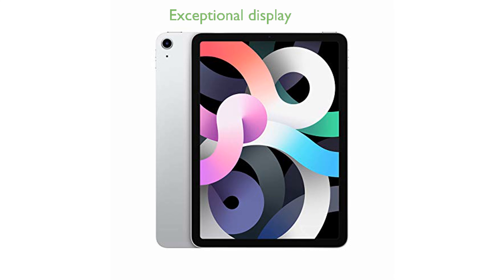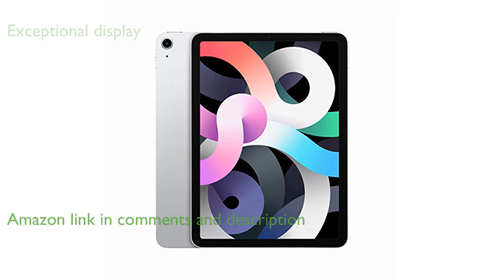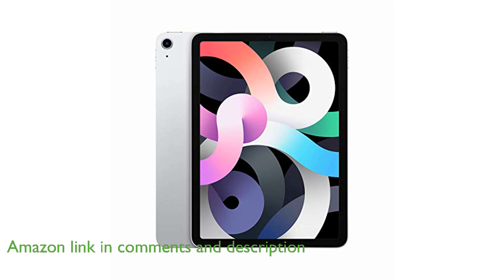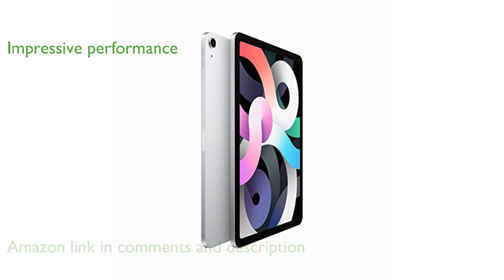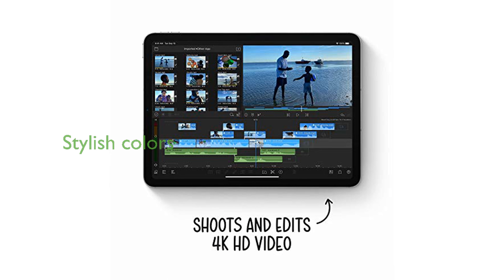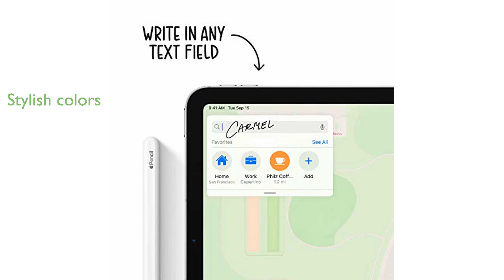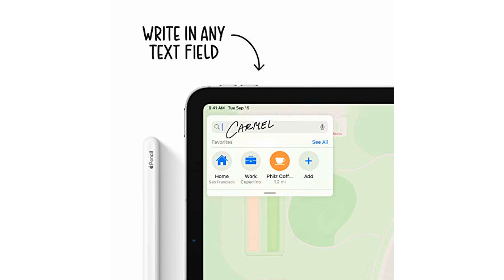REVIEW (2025): 2020 iPad Air (10.9", Wi-Fi, 64GB). ESSENTIAL details.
The 2020 iPad Air features a stunning 10.9-inch Liquid Retina display with True Tone and P3 wide color, providing an exceptional visual experience.

Powered by the A14 Bionic chip with Neural Engine, this iPad Air delivers impressive performance and efficiency for all your tasks.

Secure authentication and convenient Apple Pay are made possible with the integrated Touch ID feature.

The device boasts a 12 megapixel back camera and a 7 megapixel FaceTime HD front camera, perfect for capturing high-quality photos and video calls.

Available in multiple colors including Silver, Space Gray, Rose Gold, Green, and Sky Blue, it offers a stylish choice for everyone.

With up to ten hours of battery life, Wi-Fi 6 support, and a USB-C connector, this iPad Air is designed for all-day use and versatile connectivity.